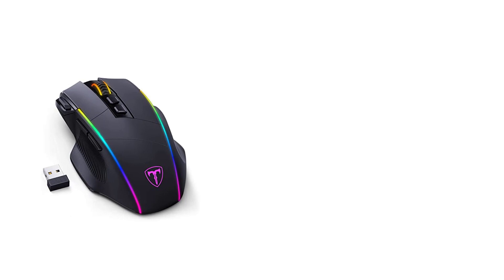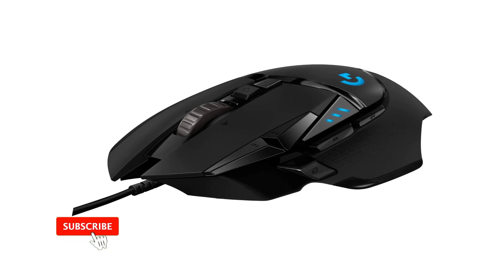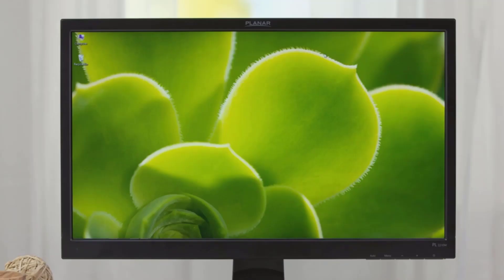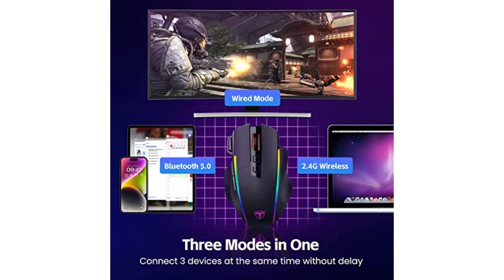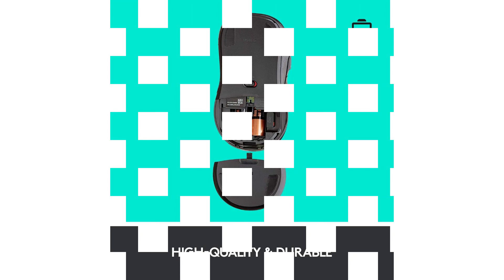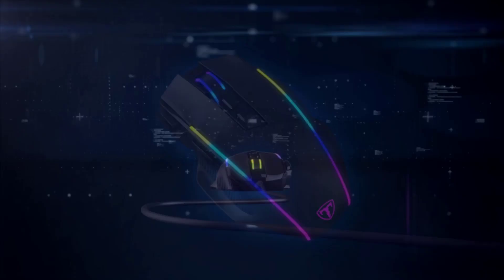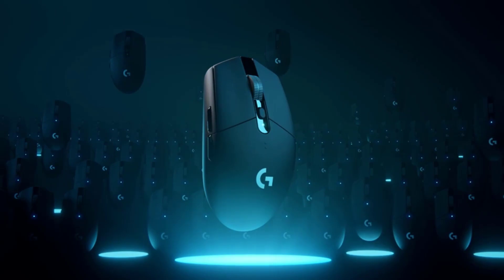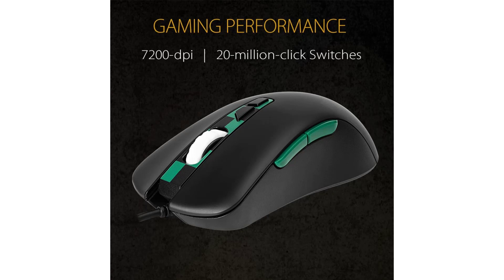Top 5 Gaming Mouse, best 5 Gaming Mouse in 2023 reviews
Risophy Wireless Gaming Mouse
Logitech M510 Wireless Computer Mouse

 Logitech G305 LIGHTSPEED Wireless Gaming Mous

ASUS TUF Gaming Wired Ergonomic Gaming Mouse
Logitech G502 HERO High-Performance Wired Gaming Mouse

In this video, we listed the Top 5 Gaming Mouse, best 5 Gaming Mouse in 2023 reviews